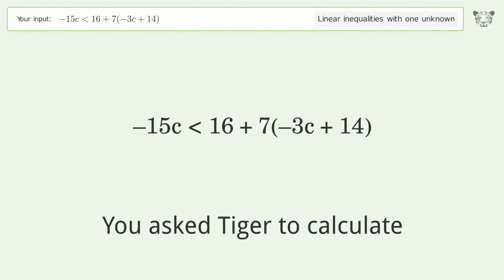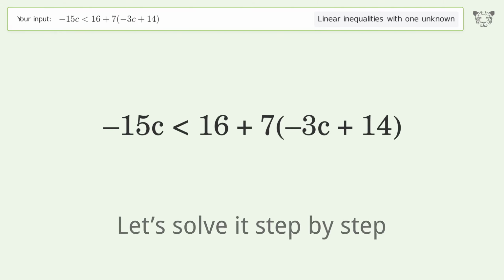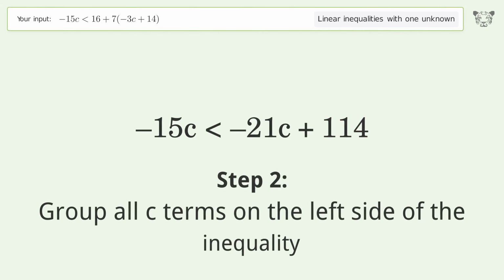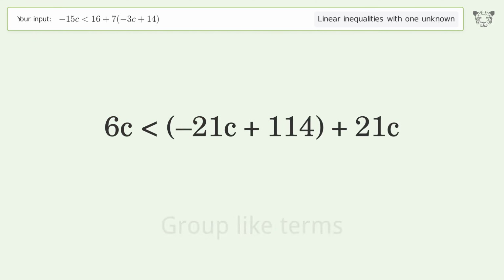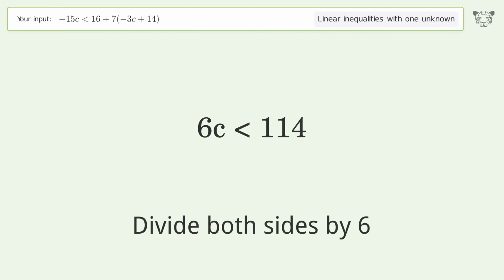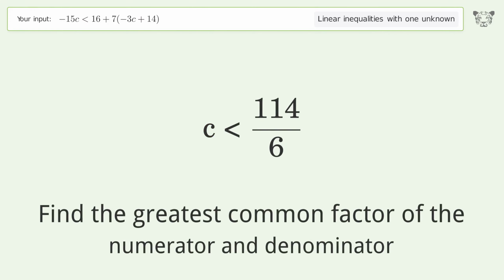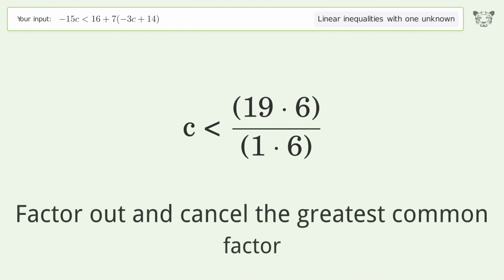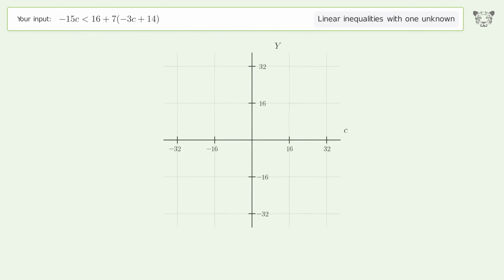Solving Linear Inequalities: -15c is Smaller Than 16+7(-3c+14)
Struggling with -15c is Smaller Than 16+7(-3c+14)? Watch our step-by-step video on Tiger Algebra to master this linear inequality effortlessly. Also, check out for more tips and tricks